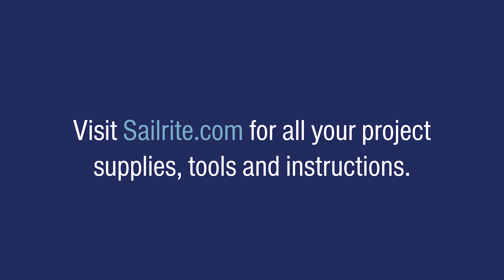Repairing a Vinyl Seat on Golf Cart Using Tear‑Aid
TEAR-AID® Repair Tape (Type B) is a clear, adhesive-backed tape used to repair hole and tears in vinyl and vinyl-coated applications. In this video we will repair a vinyl seat on a golf cart. Tear-Aid's unique airtight, watertight, elastic composition stretches and recovers absorbing the force that causes ordinary repair products to be torn off. This vinyl repair tape is durable, flexible, and puncture-resistant to protect against abrasion, moisture, saltwater, UV sunlight, and extreme temperatures. Great for use on awnings, vinyl boat seats and RV vinyl seating, vinyl covers, vinyl windows, inflatables, water toys, vinyl cushions, vinyl tents, air mattresses, and tarps.

TEAR-AID Repair Tape (Type B) is for vinyl and vinyl-coated materials only. Type B has a unique adhesive that resists the oils in vinyl that cause other adhesives to turn gummy in sunlight. (See Tear-Aid Type A for canvas, nylon, rubber, or plastic.)